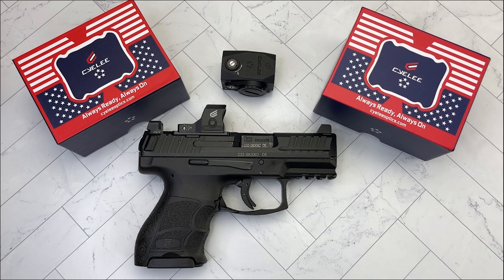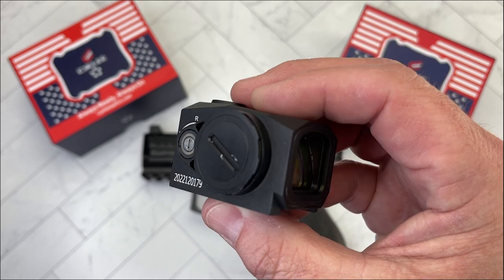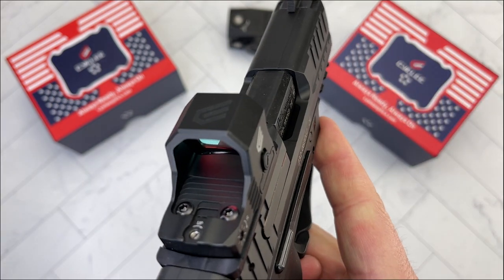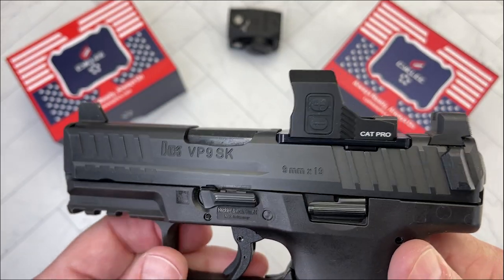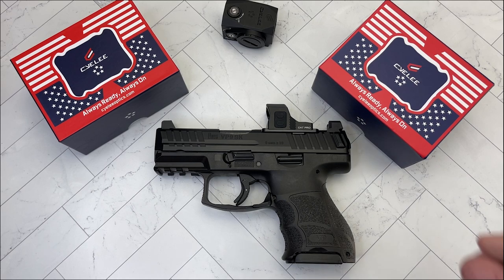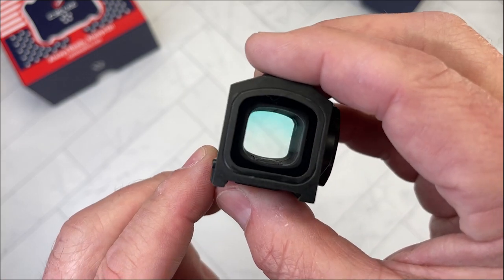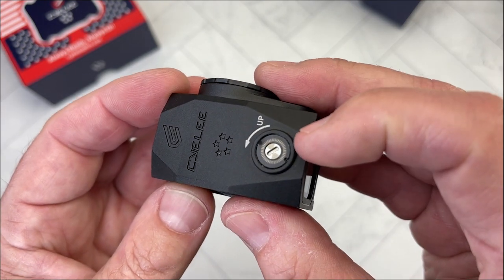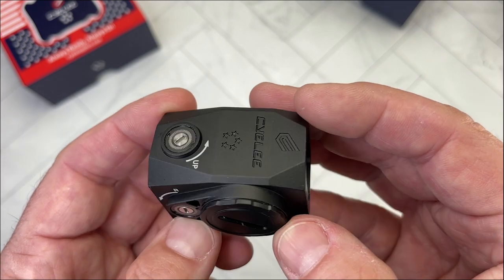CyeLee Optics a Good Budget Red Dot?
Hello and welcome. @cyeleeoptics reached out to me and offered to send me two red dots for review. I was intrigued by their offer due to the price point of the optics. I wanted to find out if they were garbage or a viable budget option. In our communication I made it clear to CyeLee Optics that I would accept to review their optics only with the understanding that I would give my audience a truthful review regardless of whether it was positive or negative for the company. They agreed. So here it is, my initial impressions video on the two CyeLee Optics that I received. What are your thoughts and experience with this brand? I look forward to your comments.

YouTube Manual Reviewer:  This video (as all my videos) was filmed in a safe and professional environment and it is meant for educational/entertainment purposes. It is not meant for children. What all this tells you is that it checks all the boxes for an advertiser friendly video. Thank you.